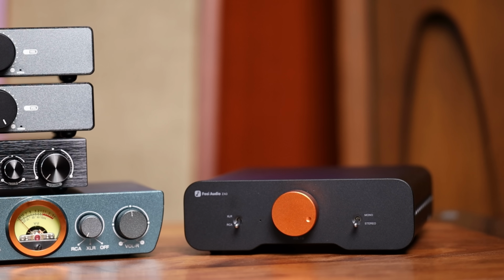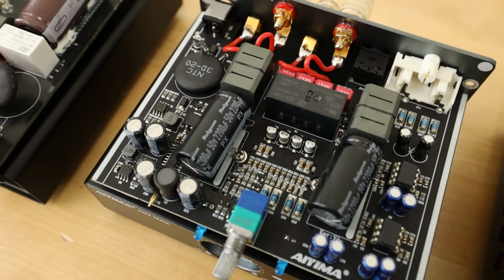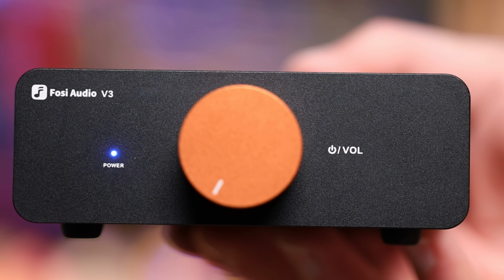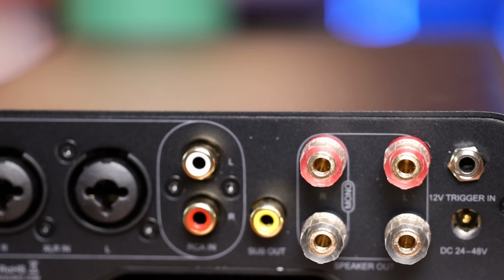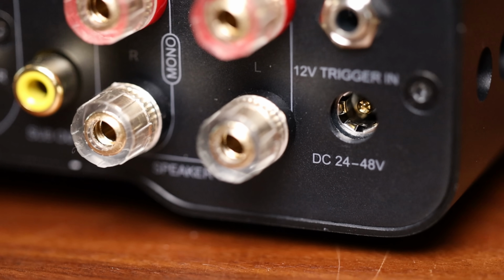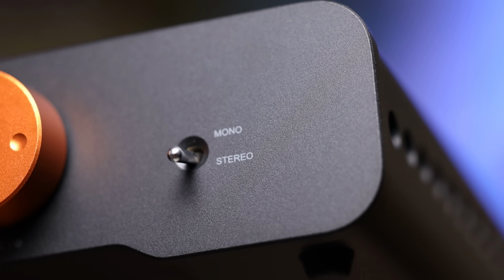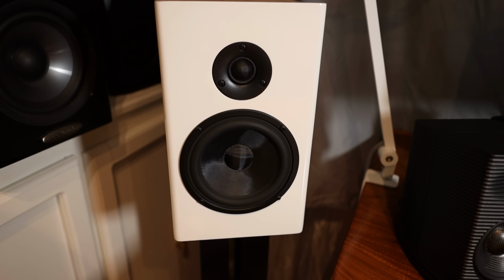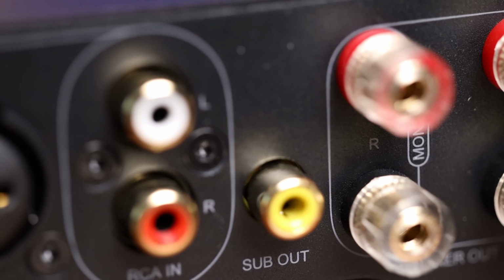Fosi ZA3- Teardown / Comparison / Review - Topping LA90 Who?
📌Amazon - Fosi ZA3

(This code will expire on 27th December)

📌Fosi V3